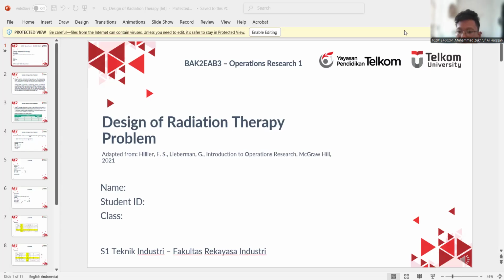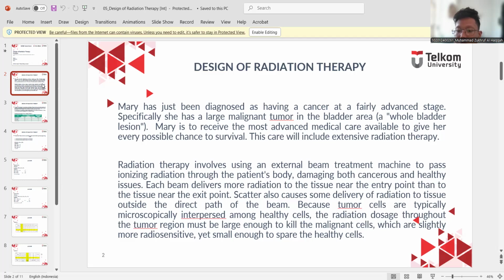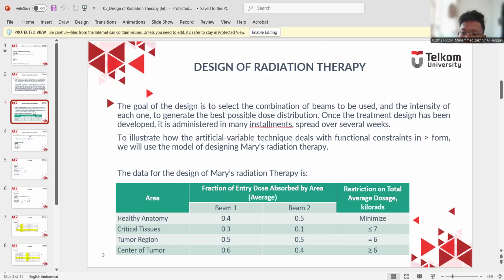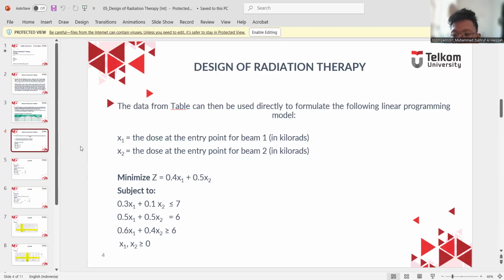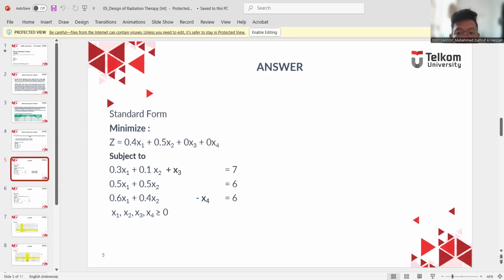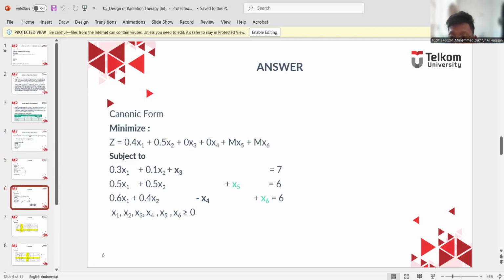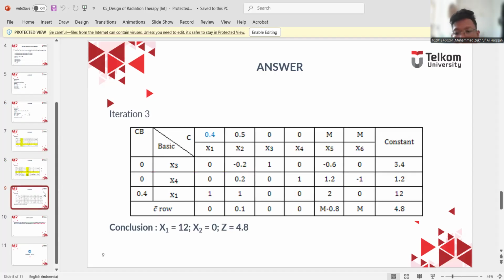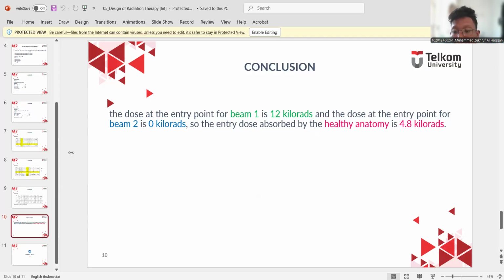Solving Linear Programming Problem: Big M and Two-Phase Algorithms